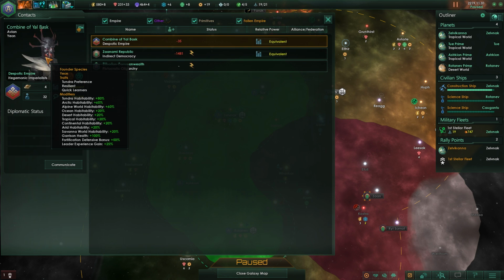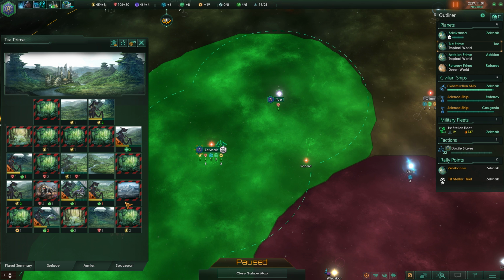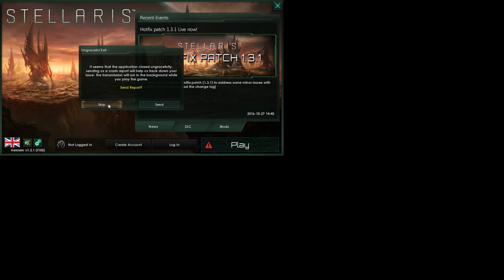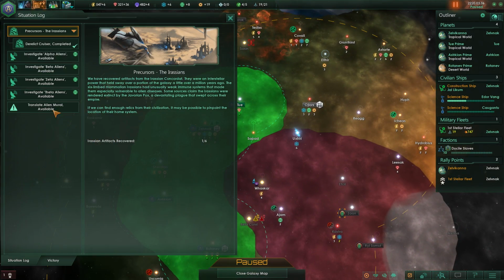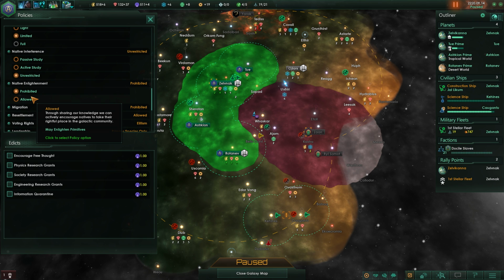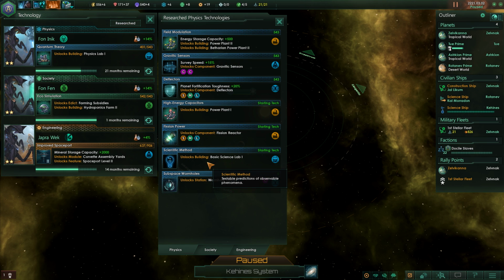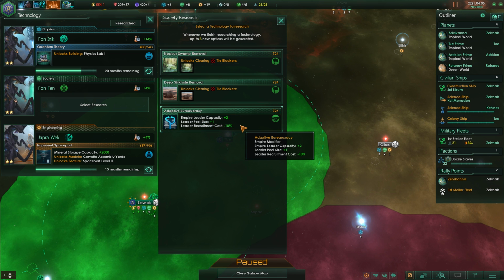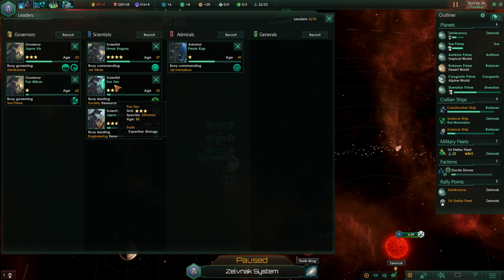Let's Play Stellaris The Crustaceous Conformity 5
Let's Play Stellaris on patch 1.3: Heinlein.  The Crustaceous Confirmity is a race of large arthopoids hell-bent on expanding to every crevase of the universe. They wish to bend  other species they encounter to their system of beliefs.